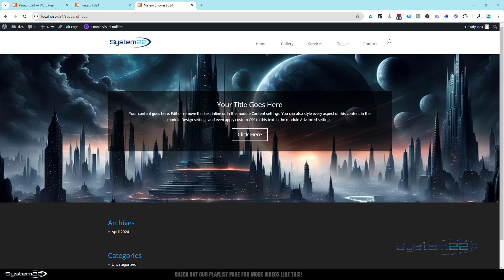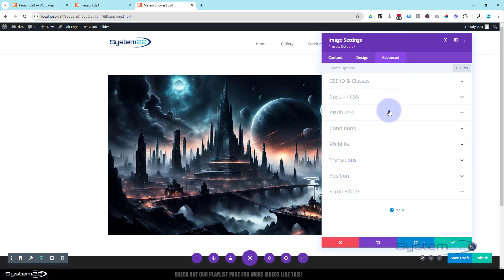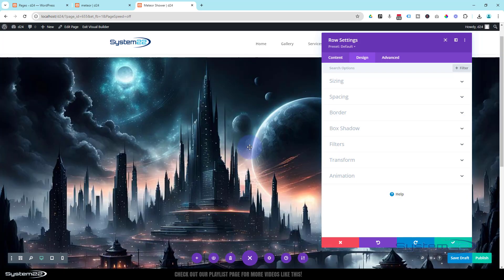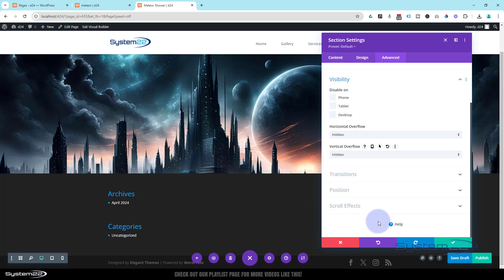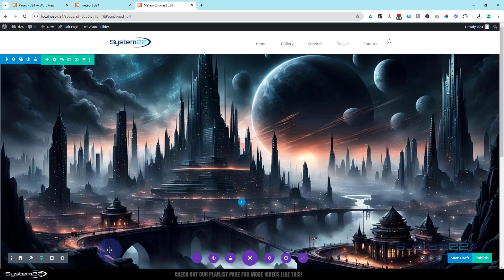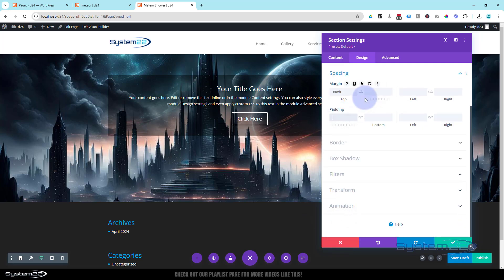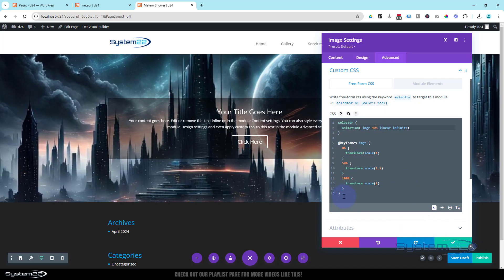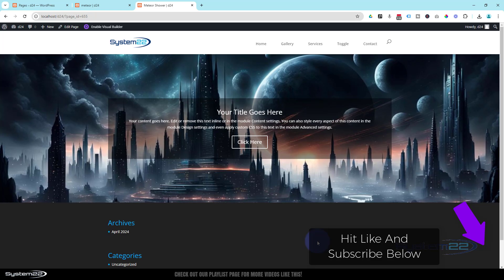Transform Your Divi Hero Section with This Jaw-Dropping Animated Background!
Divi Theme Create An Animated background Image For your Hero Section. In this comprehensive tutorial, we'll show you how to create an animated background image for your Divi Theme hero section using an image module, negative margin, and easy CSS code. This step-by-step guide is perfect for web designers and Divi enthusiasts looking to enhance their hero sections with eye-catching animations. By following our instructions, you'll learn how to seamlessly integrate animated background images that will captivate your audience and elevate your website's design.

With our easy-to-follow method, you'll be able to apply an animated background image to your Divi hero section in no time. We'll cover everything from setting up the image module and applying negative margins to writing the CSS code necessary for stunning animations. Don't miss this opportunity to transform your Divi Theme hero section and make your website stand out.

v=ZAO2MH0dQtk&list=PLqabIl8dx2wo8rcs-fkk5tnBDyHthjiLw

v=rNhjGUsnC3E&list=PLqabIl8dx2wq6ySkW_gPjiPrufojD4la9

selector {
  animation: imgr 40s linear infinite;

@keyframes imgr {
  0% {
    transform: scale(1)
  50% {
    transform: scale(1.2)
  100% {
    transform: scale(1)